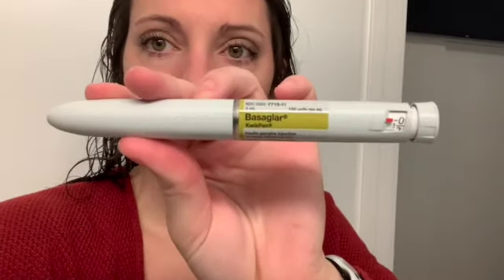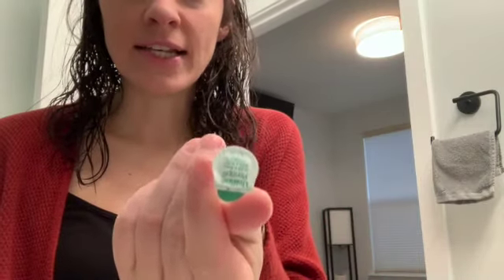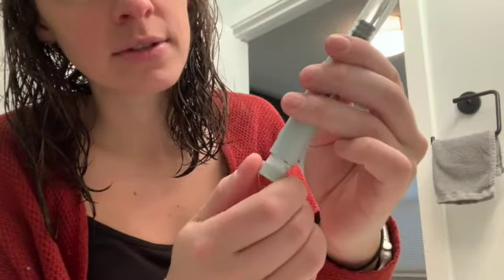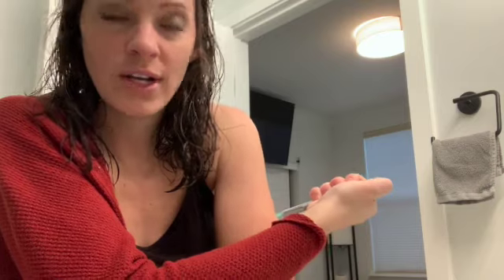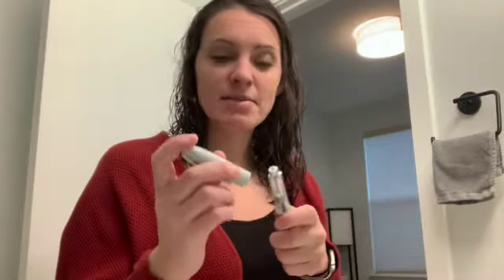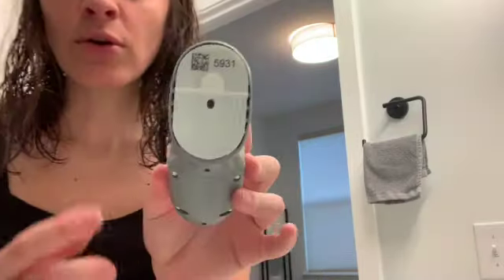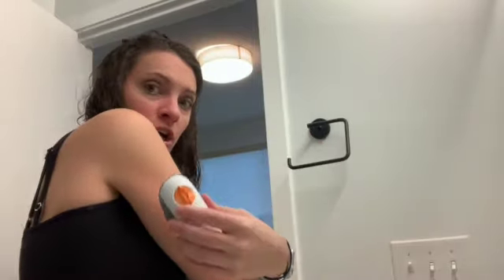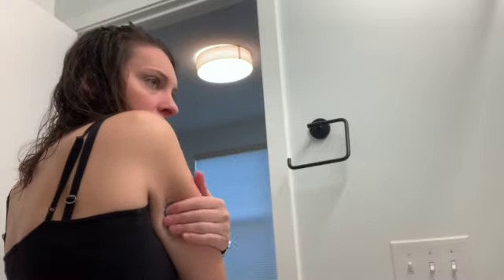Dexcom CGM change | Type 1 Diabetes Blood Sugar Sensor Monitor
Every 10 days, people with diabetes have to do a Dexcom CGM (continuous glucose monitor) change. Watch me change mine (and also give my morning long lasting insulin!)